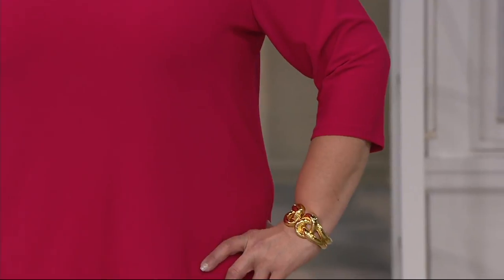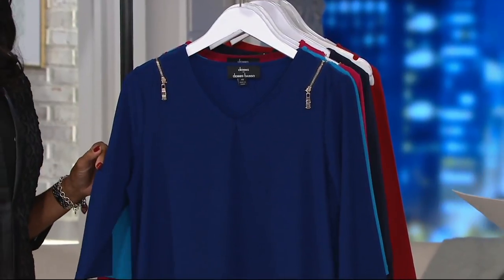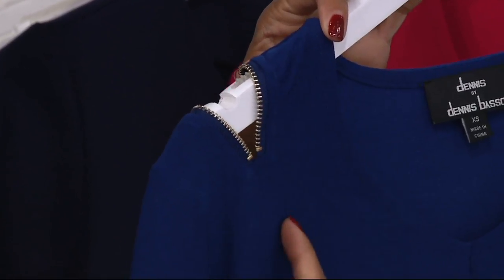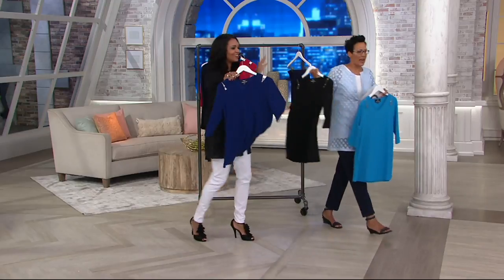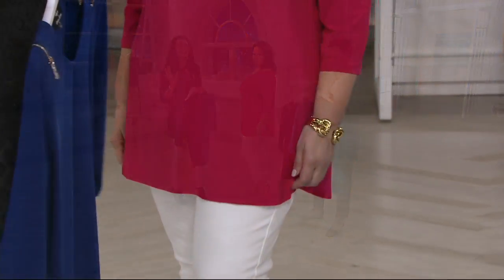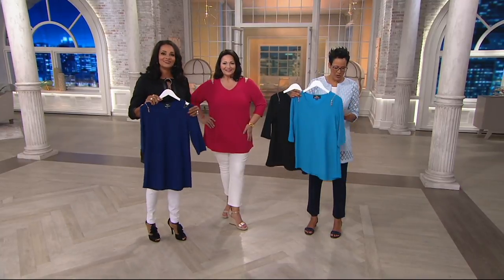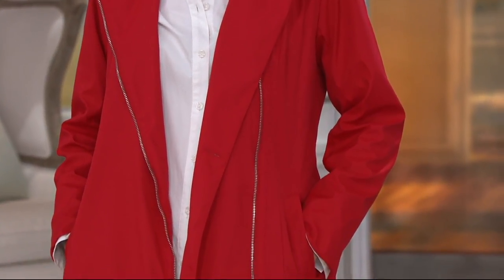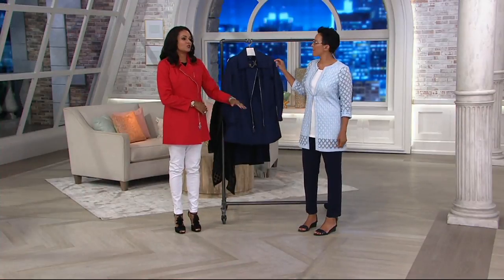Dennis Basso Caviar Crepe Cold Shoulder Top with Zip Detail on QVC